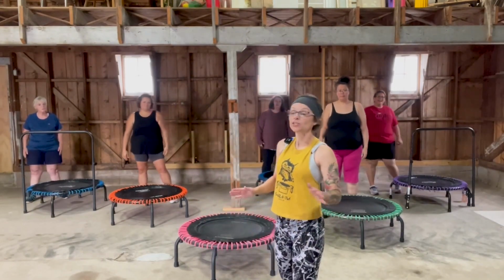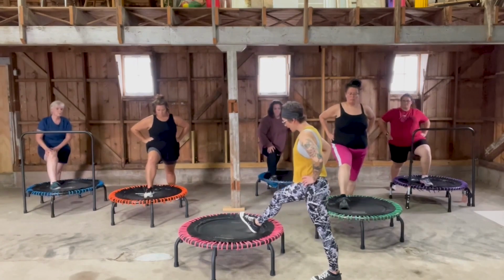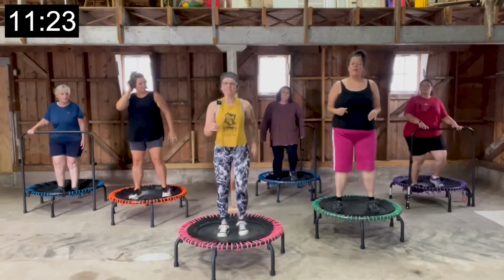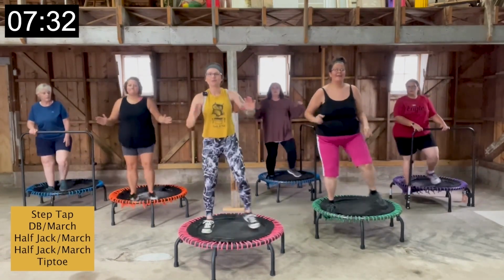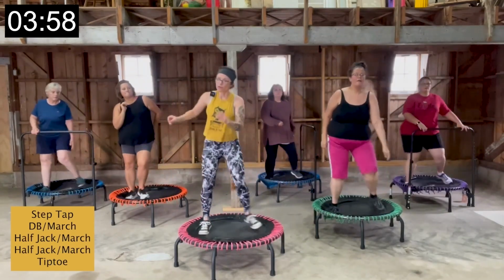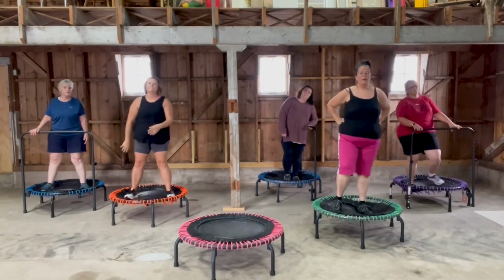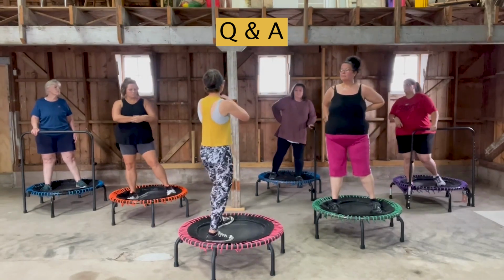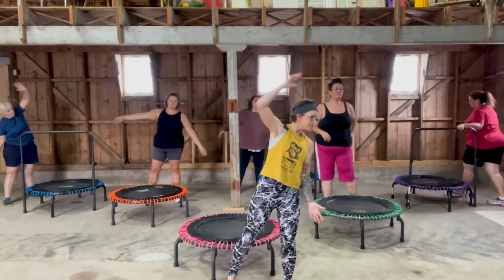Lymph Love #4 FUN Trampoline Rebounder Workout Beginner Senior Earth & Owl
Lymph Love Series Video 4 - Join these incredibly brave participants as they step outside their comfort zones and discover the amazing lymphatic health benefits to gentle low impact rebounding! Suitable for all fitness abilities, ages and body types. Helpful for many symptoms and conditions including several autoimmune diseases. Great for beginners, seniors and those suffering from lymphedema and lipedema.

🛒 Earth & Owl recommends the Jumpsport 350PRO trampoline and quick release handlebar. for purchase. Thank you!

🧡 SHARE this workout!

Thanks for working out with Earth & Owl! 🌎❤️